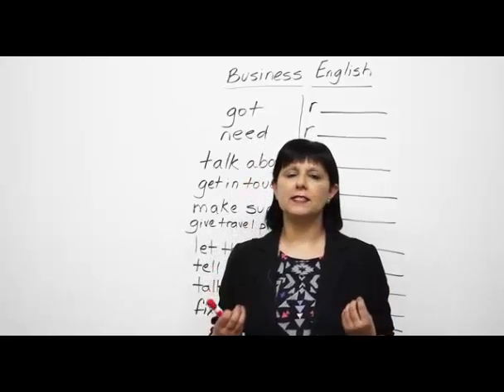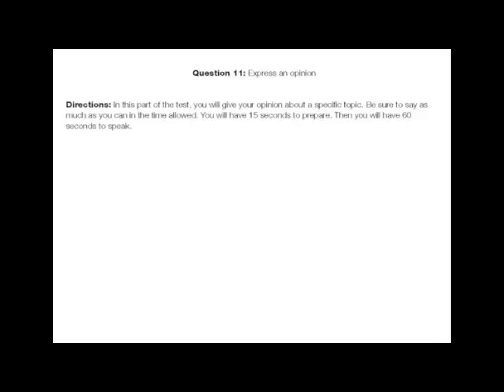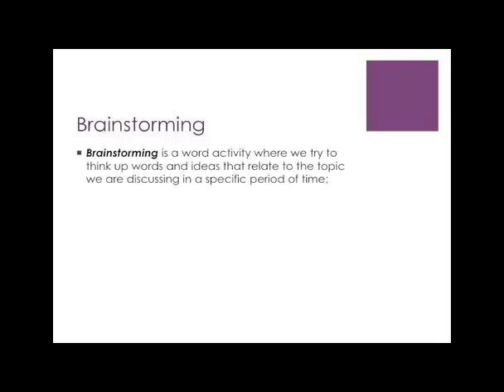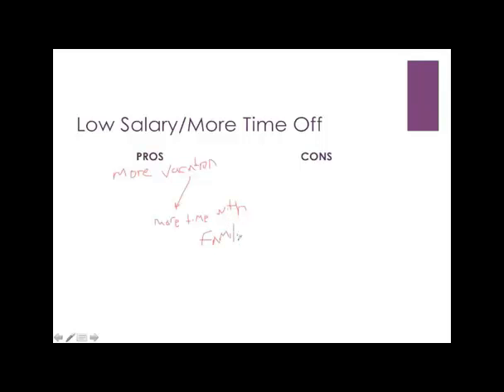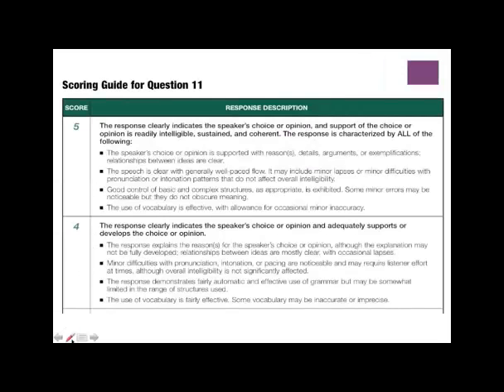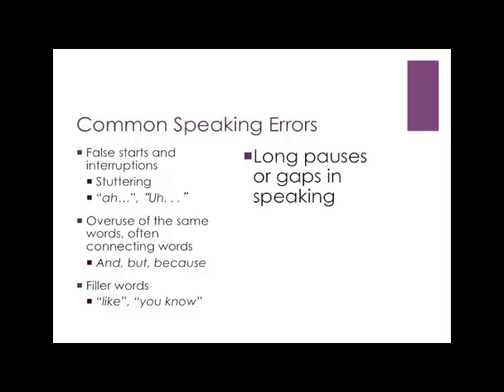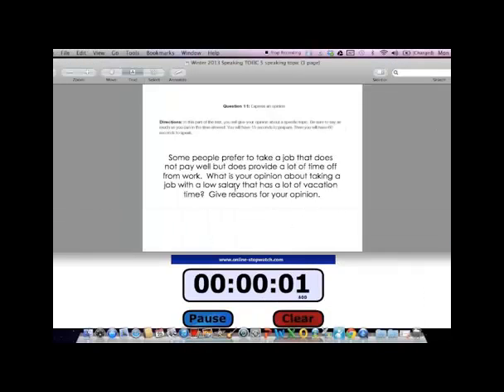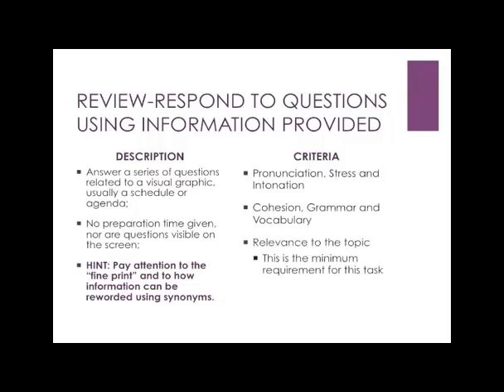overview speaking 05